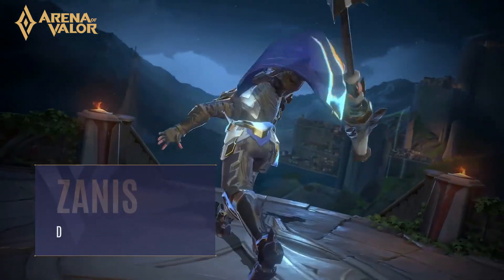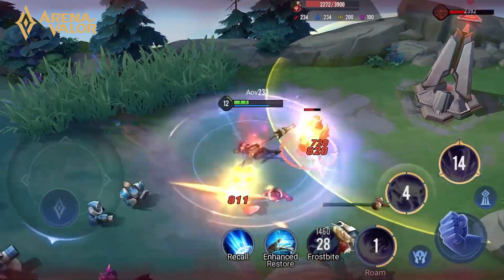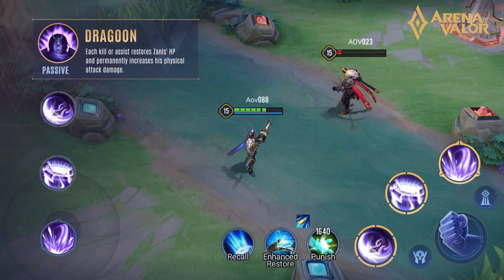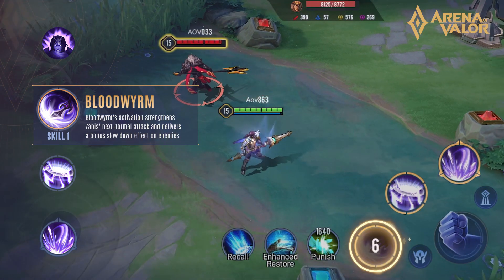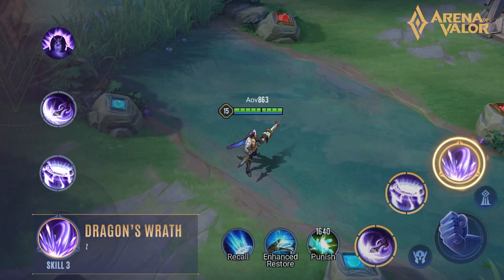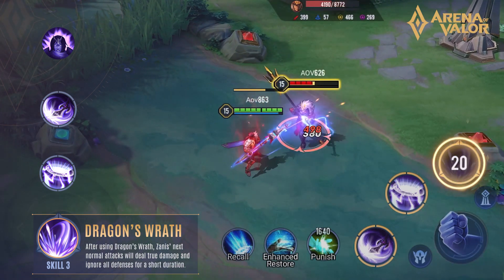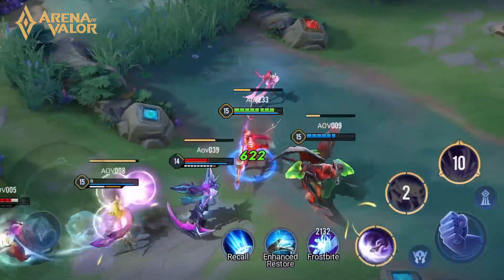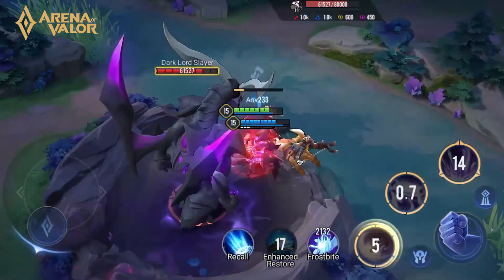Zanis Hero Introduction Guide | Arena of Valor - TiMi Studios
"Let's fight for a better future!"

Zanis is not your typical warrior. The swing of the dragoon's spear is equally furious and graceful. Master the flow of Zanis and fight with honor after watching his hero spotlight!

0:00 Hero Introduction
0:43 Skills Showcase
1:54 Practical Explanation
2:43 Recommended Build

Call on your teammates to join you in the jungle! Crush your enemies in classic 5v5 combat in real-time! Draw first blood, carry your team, and become legendary in the arena!

Features:
- Classic 5v5 MOBA, Perfected for Mobile -
Traverse is a classic three-lane arena filled with nooks and crannies between towers. Watch out for enemies lurking in the brush and uncover secrets that wait in the jungle. Intuitive controls specifically designed for mobile will have you racking up kills with ease and make you an MVP in no time!

- Growing Number of Legendary Heroes -
Explore and command a roster of over 90 fearless heroes and counting, including a variety of Tanks, Assassins, Mages, Support, Warriors, and Marksmen. Build the perfect team to crush your opponents in battle!

- The Ultimate MOBA Experience -
First Blood, Double Kill, Triple Kill… all the features that you know and love right at your fingertips. Discover and dominate all the gameplay modes, including 5v5, 3v3, 1v1, and a unique “Mayhem Mode" that will challenge your skills and make you a true champion!

- Fast Matchmaking & 18-Minute Matches -
Team up with players all around the world in an instant. Carve your way through jungles, lanes, and towers, draw first blood and destroy the enemy Core. Carry your team to victory in less than 18 minutes!

- Join Your Friends in Fierce Team Battles -
Enjoy fast-paced combat and forge alliances with players around the world. Interact with friends and guild buddies every day using real-time voice chat. Share the load, work together, and fight strategically. Team up with your friends in Tourney Mode and soon you’ll be able to create your own league. Arena of Valor is the new eSport for your mobile devices.

- Got What It Takes? Free to Play Forever -
In Arena of Valor, it’s all about skill. We strive to create the most riveting and balanced gameplay, so you can turn the tide of battle and vie for glory no matter the odds. Win or lose, every action counts!